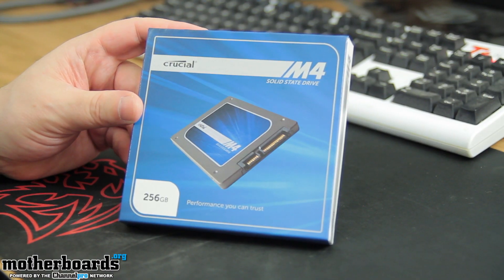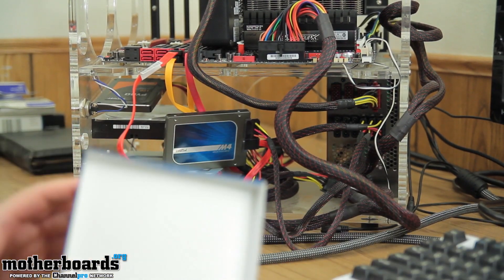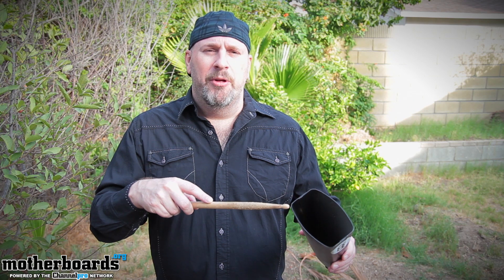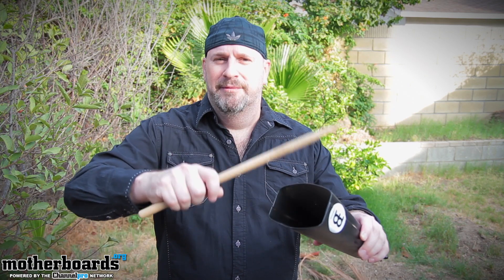Crucial M4 Setup and Benchmarks, PNY GTX 650 & Ultrabook Giveaway!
GAMERS REJOICE!